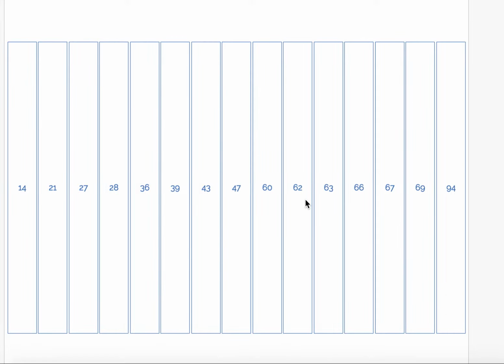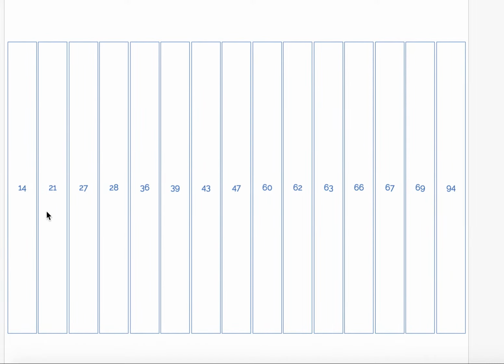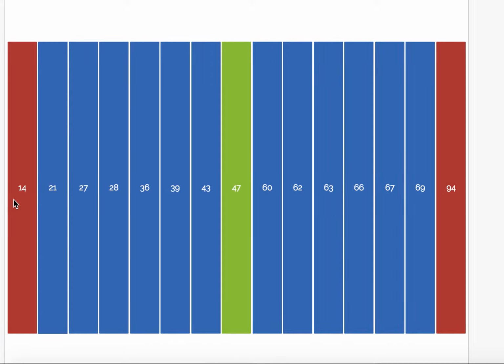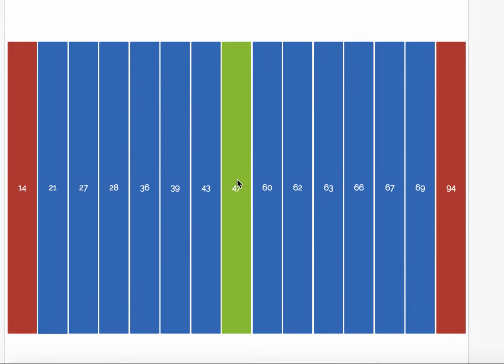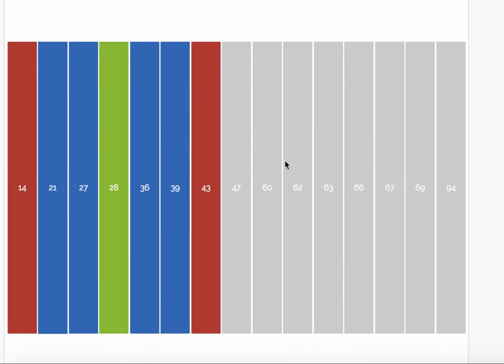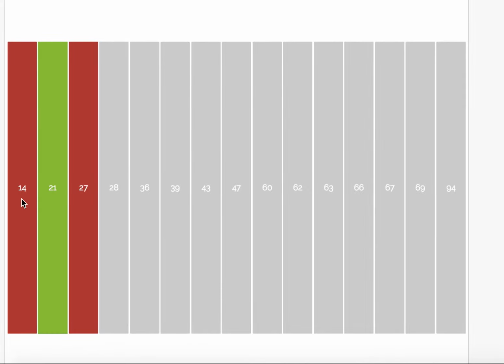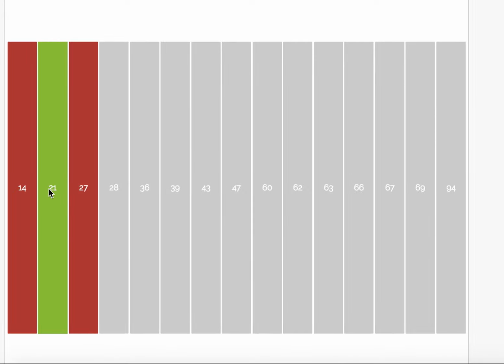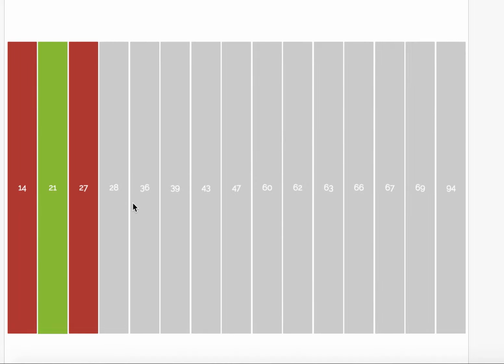Binary Search Visulization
1. 50 Questions asked in every Software Engineer Interview
2. How to Double or Triple your anual salary Package Get Job Within 3 Weeks
3. Java Language
4. Python Language
5. Java Script / Node JS
6. Data Structures & Algorithms
7. System Design
8. C++
9. C Language
10. Git
11. Mock Interviews for practice